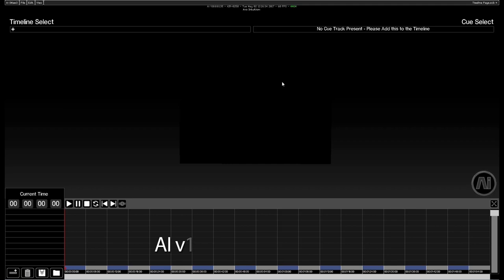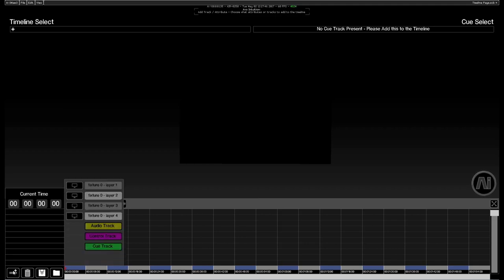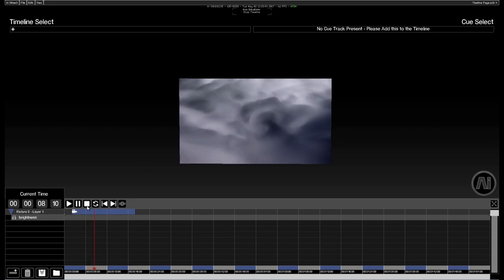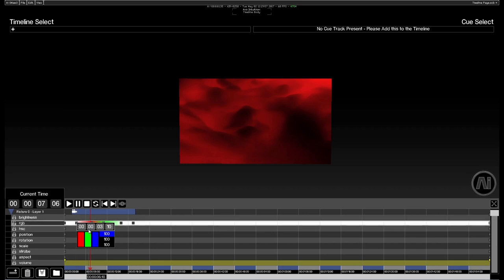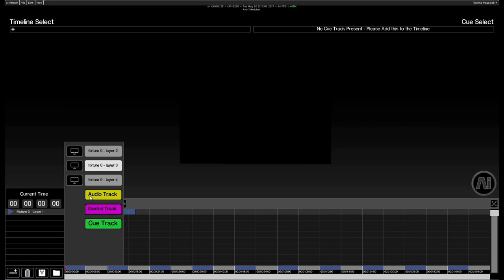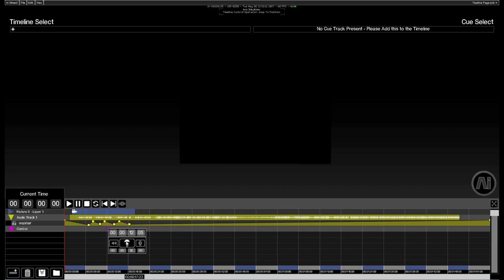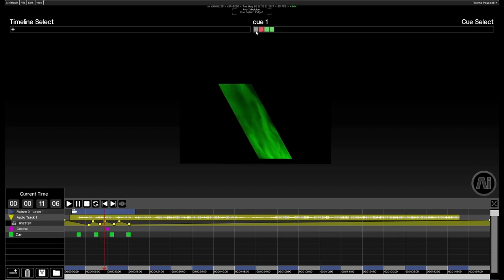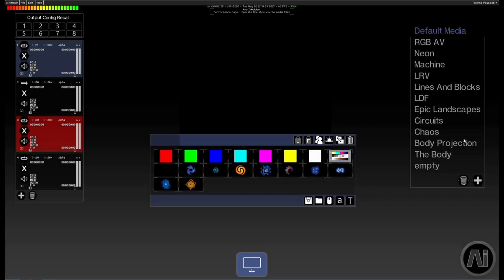Ai v10 Timeline Page